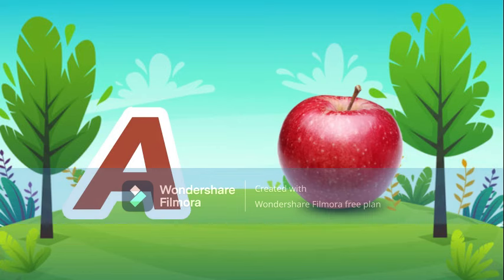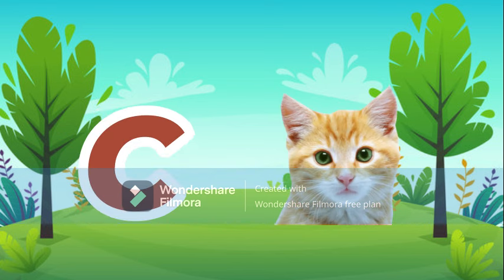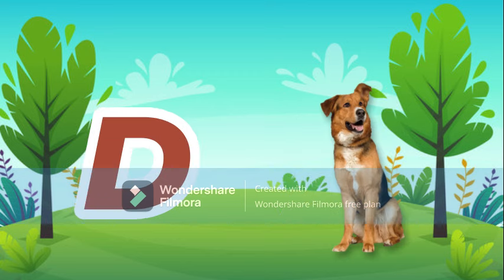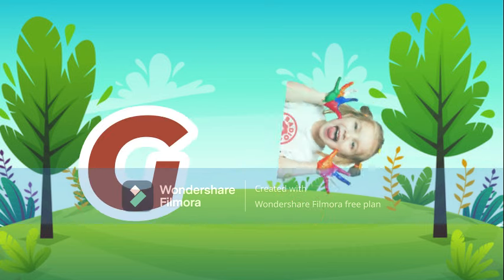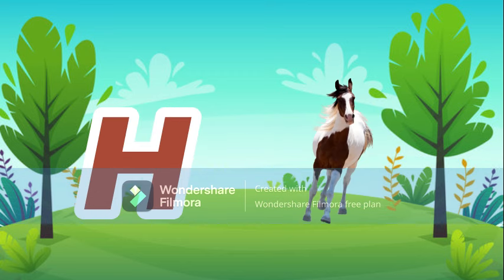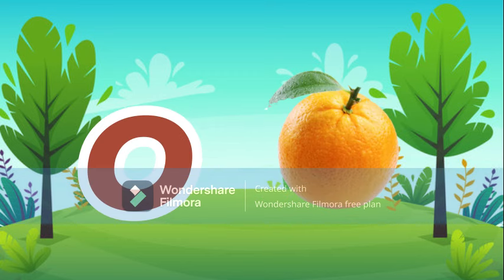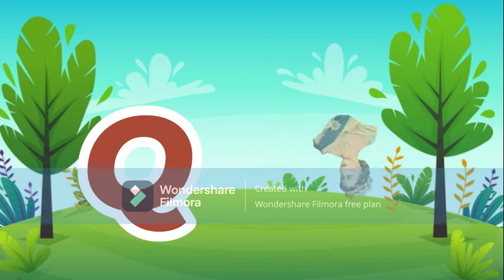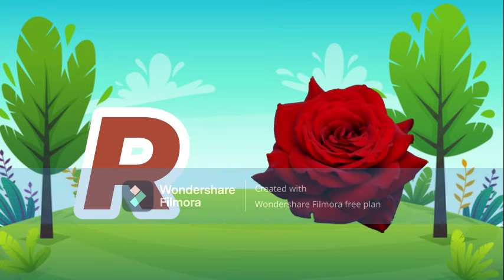ABC Fun Learning for Kids | A to Z Alphabet Fun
kids for study
A For Apple B For Ball C For Cat D For Dog Nursery Rhyme by Shaan is a preschool/kindergarten song that will help kids and small children to learn the alphabet from A to Z in a fun

Get ready for an exciting ABC learning experience! 🌟 In this video, children will enjoy learning the alphabet from A to Z with fun animations and catchy songs. Perfect for preschool and kindergarten kids. 📚🎶
"ABC Adventures: Learning the Alphabet"

"The ABCD Castle Adventure"

"ABC Learning with Trains"

"ABCD Fun in the Jungle"

"Alphabet Song with Cars and Trucks"

"The ABCD Circus"

"ABC Learning with Robots"

"ABCD Fun in the Forest"

"Alphabet Song with Magical Creatures"

"The ABCD Safari"

"ABC Learning with Sports"

"ABCD Fun in the City"

"Alphabet Song with Fairies"

"The ABCD Adventure Island"

"ABC Learning with Friendly Monsters"

"ABCD Fun in the Mountains"

"Alphabet Song with Adventure"

"The ABCD Pirate Ship"

"ABC Learning with Puppets"

"ABCD Fun in the Countryside"

"Alphabet Song with Space Adventures"

"The ABCD Dinosaur Expedition"

"ABC Learning with Fun Vehicles"

"ABCD Fun in the Desert"

"Alphabet Song with Royalty"

"The ABCD Arctic Adventure"

"ABC Learning with Magic Spells"

"ABCD Fun at the Zoo"

"Alphabet Song with Funny Characters"

"The ABCD Safari Adventure"

"ABC Learning with Marine Life"

"ABCD Fun in the Rainforest"

"Alphabet Song with Mystical Creatures"

"The ABCD Kingdom"

"ABC Learning with Mythical Stories"

"ABCD Fun at the Fair"

"Alphabet Song with Cute Animals"

"The ABCD Treasure Island"

"ABC Learning with Space Exploration"

"ABCD Fun in the Enchanted Forest"

Your Query
ABCDEFGHIJKLMNOPQRSTUVWXYZ
Capital ABCD
abcd Alphabet
abcd video
abcd shabd
Learn abcd
abc alphabet songs
abcd varnmala
abcdefg song
Kids abcd
Small abcd
abc songs for children
abcd writing
abcd abcd
abcd 2
abcd for kids
abcdefghijklmnopqrstuvwxyz

एबीसीडी एबीसीडी
एबीसीडीईएफजी

kids for study